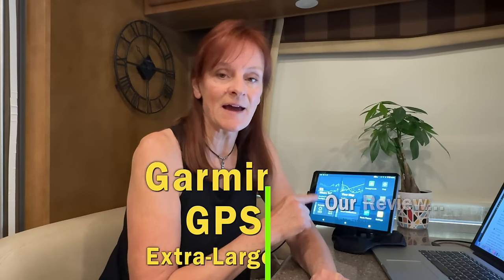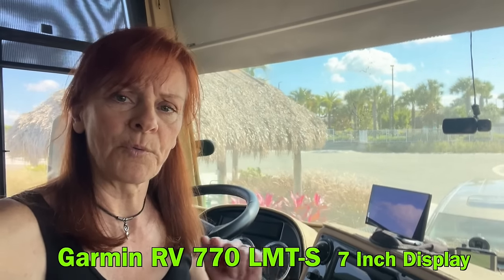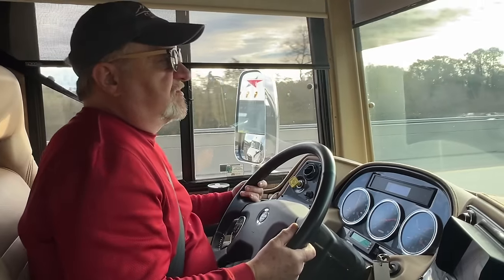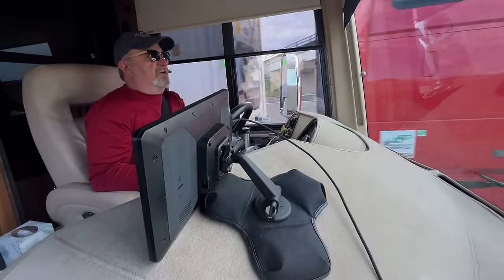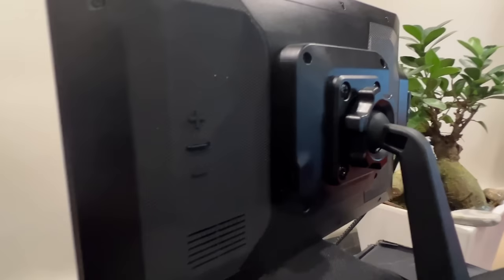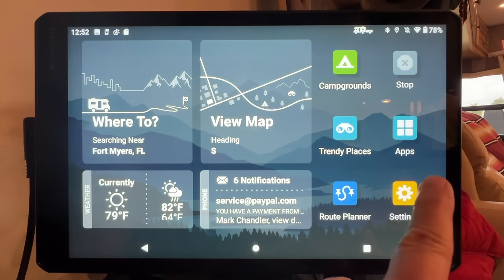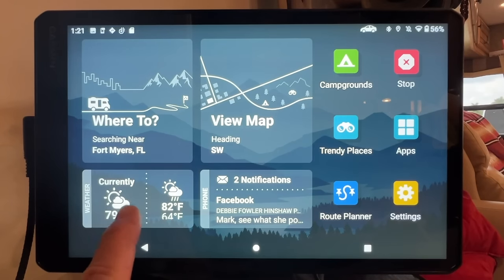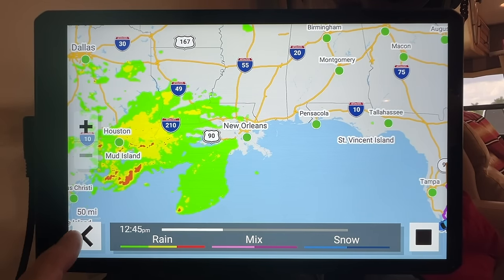Garmin RV1095 10 Inch Screen GPS Navigator Tutorial and Review-EP303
Come along with Mark and Sue as they compare their 7 year old Garmin RV770-LMT-S unit to the NEW Garmin RV1095 10 Inch Screen GPS Navigator!  Our old unit has worked flawless, and we will still continue to use it in our tow vehicle.  The new & improved Garmin RV1095 GPS Navigator will be used in our large Class A Motorhome.  The RV1095 unit was generously provided to us by Garmin for us to honestly review, with no strings attached!  Come and check this unit out for yourself.

We absolutely love the new, large 10 inch screen with all the enhanced features. Sue goes through the operation and setup of this new unit in enough detail to help you decide if this unit is the one for you!

Garmin RV 1095 Extra-Large 10” GPS RV Navigator
Garmin XL Friction Mount for 10" RV1095 Unit

0:00 Start Garmin RV1095 review.
3:03 Screen size compared to windshield.
3:42 Portable friction mount.
4:31 Motorhome dashboard carpet.
4:54 Garmin RV1095 setup.
5:28 Power on and volume.
6:03 Vehicle profile setup.
8:00 Selecting vehicle Icon.
10:09 Navigation setup.
10:26 Voice language.
11:50 Where to?
13:45 Categories.
14:46 Map shortcuts on main screen.
16:01 Applications.
16:42 Garmin Drive App.
17:33 Live traffic.
18:31 Weather.
19:15 Map screen overview.
21:26 Map menu button.
22:10 Speedometer and speed limit.
29:15 OJiM Amazon Store Link!

✅ OJiM Amazon Storefront categorized into 22 separate categories.

Check out the UV 2 liter/minute, compact Acuva water purifier we use!
To SAVE 10% on your order, use the following link to order directly from Acuva!

Save $30 ON EACH SoftStartRV Unit purchased! This price is LOWER than Amazon and shipping is FREE, just like Amazon!

Sue & I work hard to stay current with the everchanging HH promotions and specials.  You will be LOCKING IN your undiscounted yearly renewal rate FOREVER for as long as you remain an active Harvest Hosts member!

🚍 Motor Coach Association (FMCA) - Please use our FMCA
Member Number F470440 in the "referral" box to help us in our video efforts!

TSD Logistics Open Roads RV Fuel Savings Card / Save BIG on RV diesel fuel in truck stop lanes EP223
(You "MAY" have to add "Our Journey In Myles" in as a referral.)

RV Living Costs | How much does it cost to Full-Time RV? | 5 Yrs Travel in Class A Motorhome | EP276

We are not RV or travel experts and are not making recommendations. We share our opinions and what works for us, but you need to do your own research, and ultimately make your own decisions.